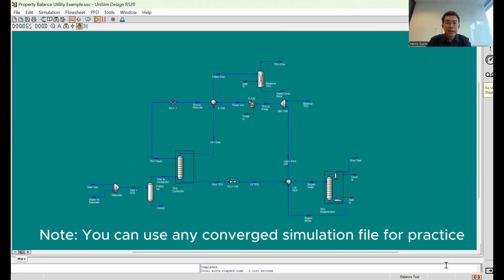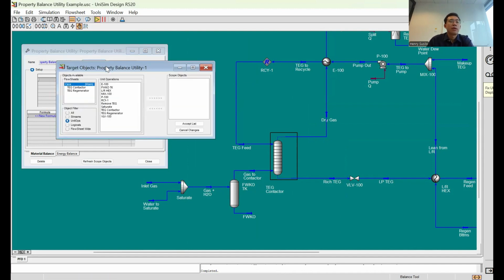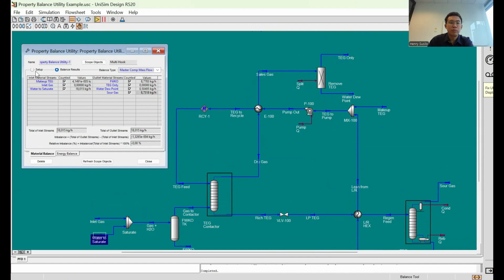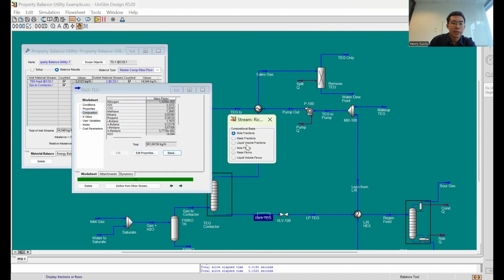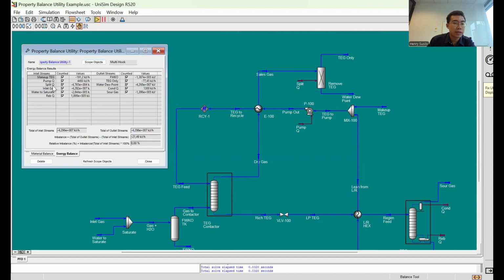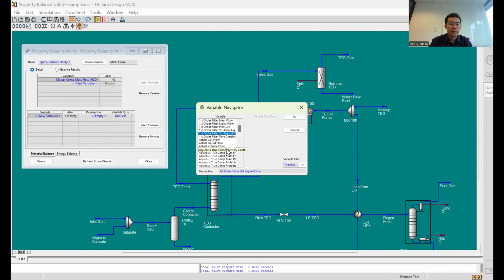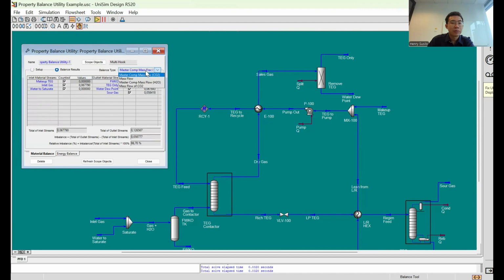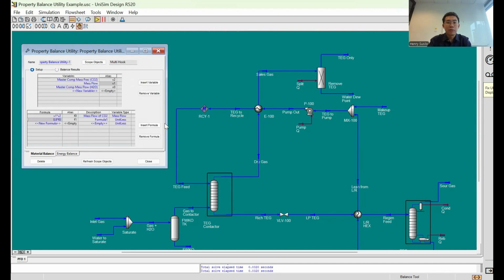Simulkuy #60 | Property Balance Utility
As the continuation of simulation utilities series, let's learn about property balance utility. This utility will be useful to evaluate the system balance in term of mass, energy, or other properties.